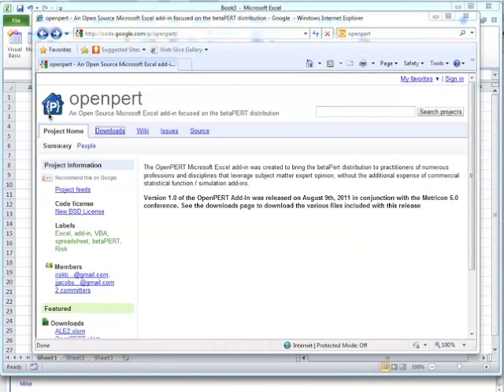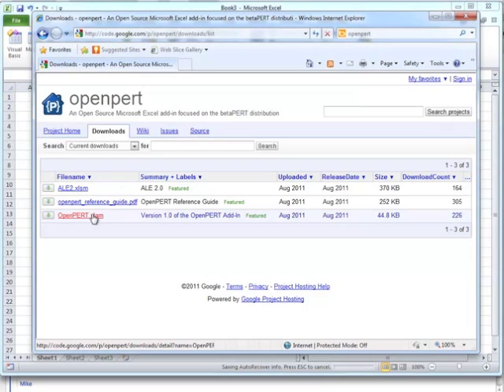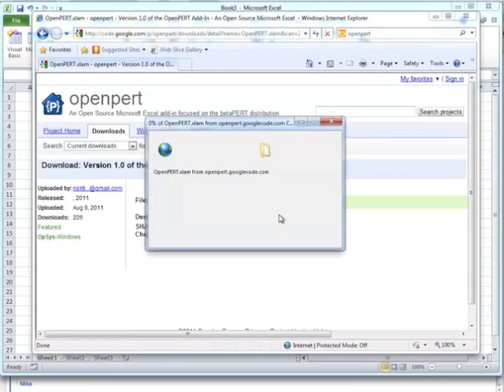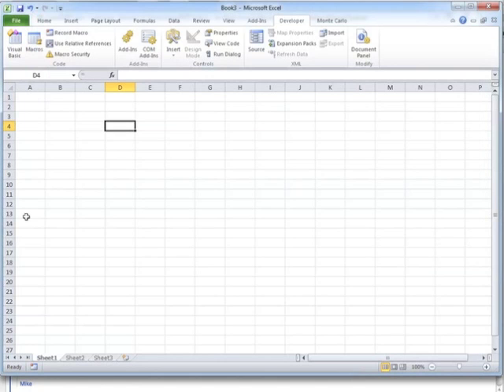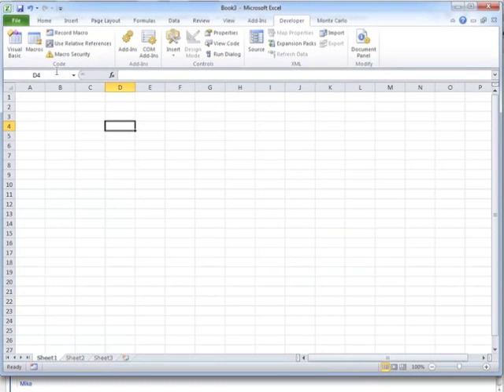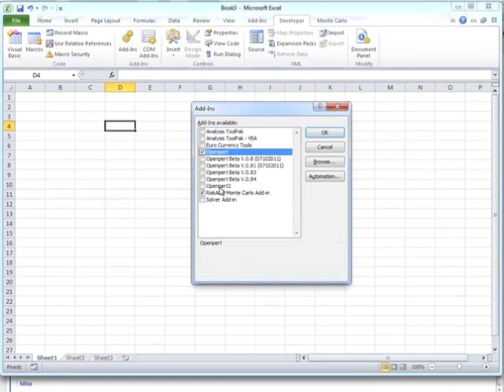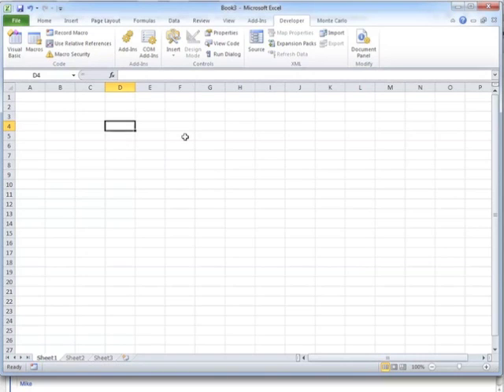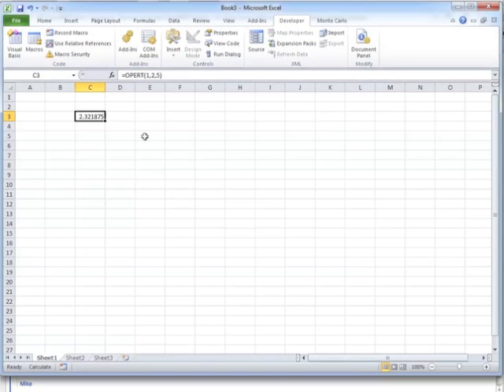Installing OpenPERT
A quick screen cast to talk through downloading and installing the OpenPERT add-in in excel.